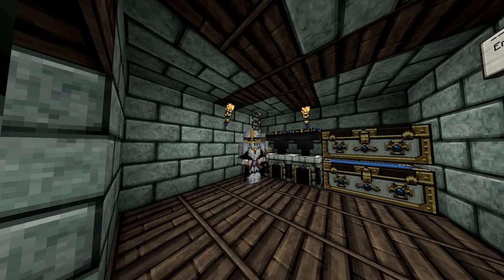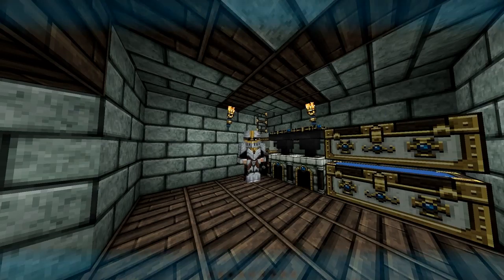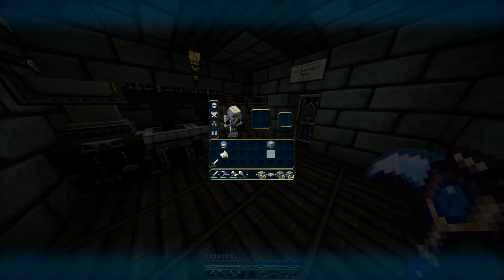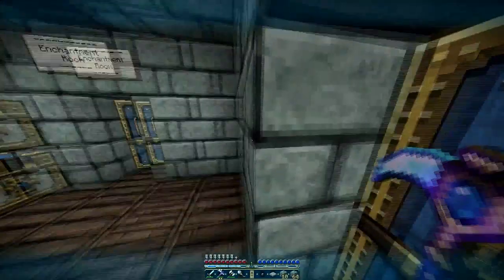Mullet's Skylia Island Adventure - E06